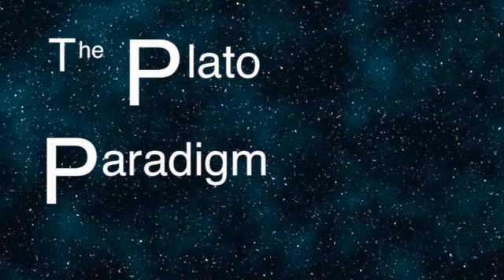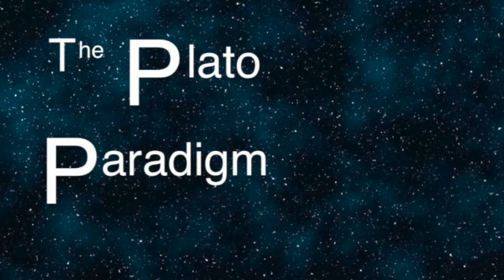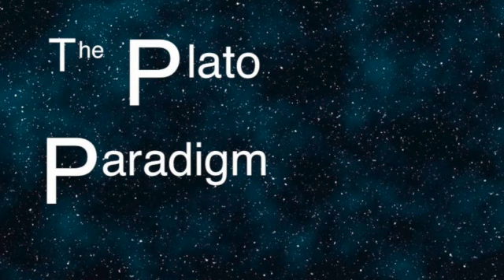0090 Meno 76a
Meno avoids having to answer again the question what virtue is because Socrates allows him to. Immediately after Socrates' second reply regarding shape, Meno asks what colour is, and Socrates plays the erastes (lover) to Meno's eromenos (beloved), pretending to give in to the demands of the younger man.